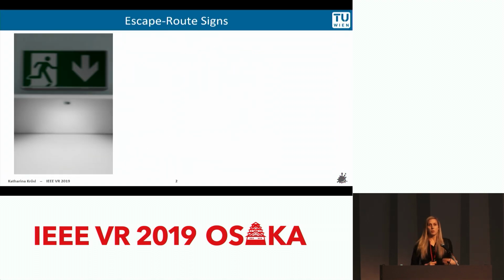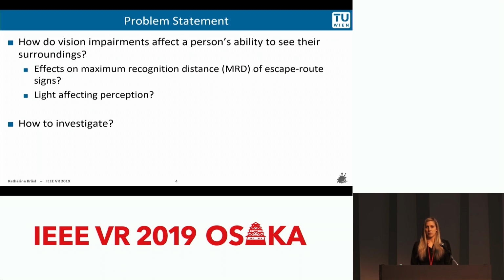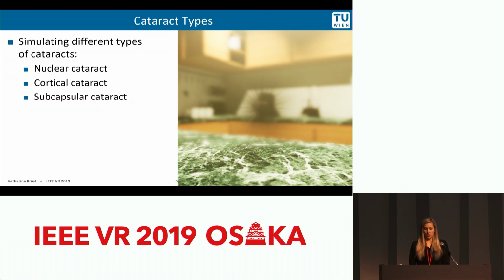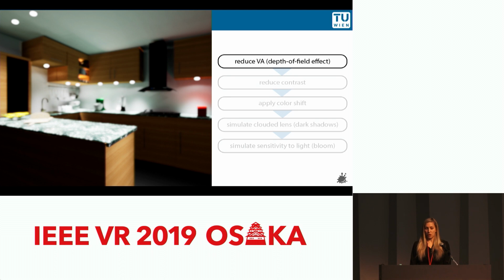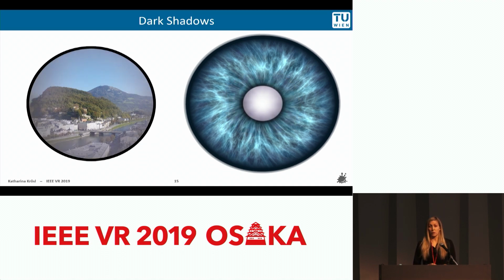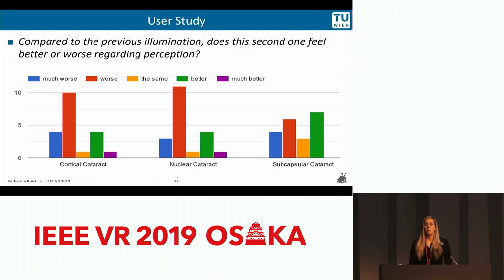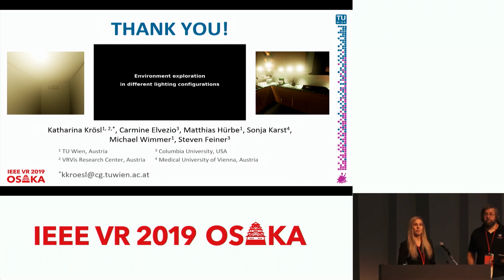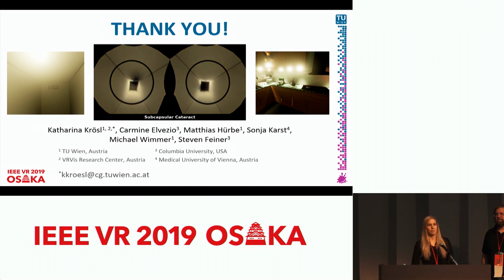[S24_2] ICthroughVR: Illuminating Cataracts through Virtual Reality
Title:
ICthroughVR: Illuminating Cataracts through Virtual Reality

Authors:
Katharina Krösl (TU Wien), Carmine Elvezio (Columbia University), Matthias Hürbe (TU Wien), Sonja Karst (Medical University Vienna), Michael Wimmer (TU Wien), Steven Feiner (Columbia University)

Conference

Abstract:
Complex vision impairments, such as cataracts, affect the way many people interact with their environment, yet are rarely considered by architects and lighting designers because of a lack of design tools. To address this, we present a method to simulate vision impairments, in particular cataracts, graphically in virtual reality (VR), using eye tracking for gaze-dependent effects. We also conduct a VR user study to investigate the effects of lighting on visual perception for users with cataracts. In contrast to existing approaches, which mostly provide only simplified simulations and are primarily targeted at educational or demonstrative purposes, we account for the user’s vision and the hardware constraints of the VR headset. This makes it possible to calibrate our cataract simulation to the same level of degraded vision for all participants. The results of our study show that we are able to calibrate the vision of all our participants to a similar level of impairment, that maximum recognition distances for escape route signs with simulated cataracts are significantly smaller than without, and that luminaires that are visible in the field of view are perceived as especially disturbing due to the glare effects they create.